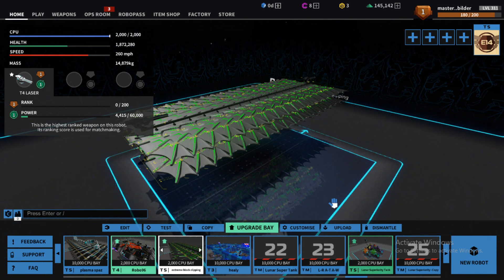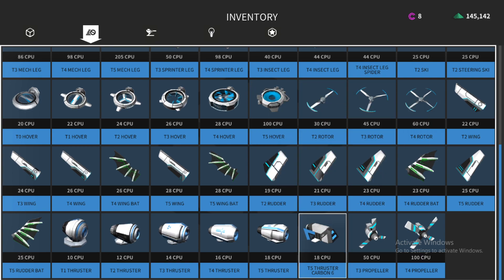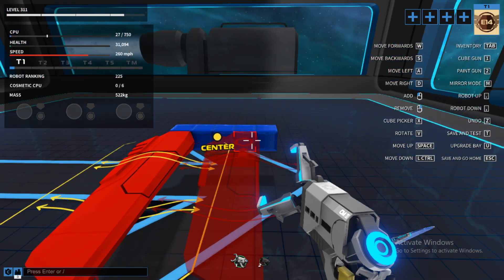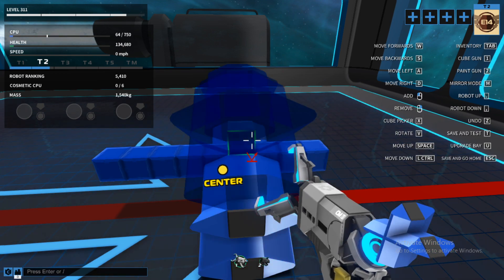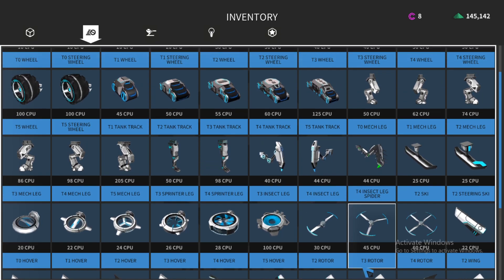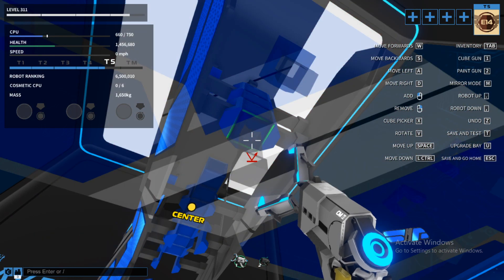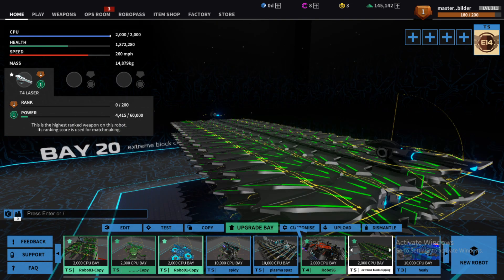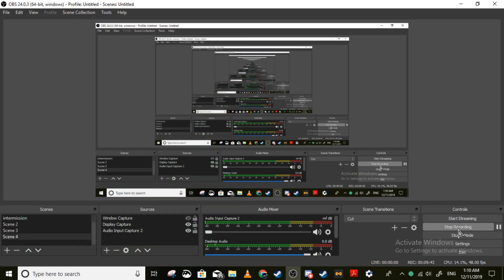extreme block clipping robocraft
in this vid i show you extreme block clipping in robocraft and how to do it!